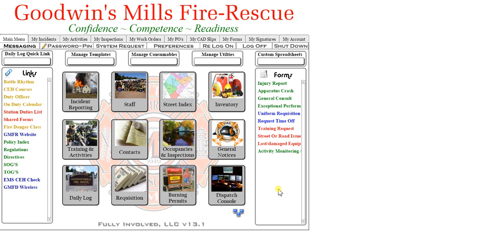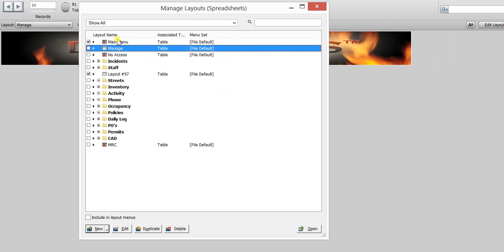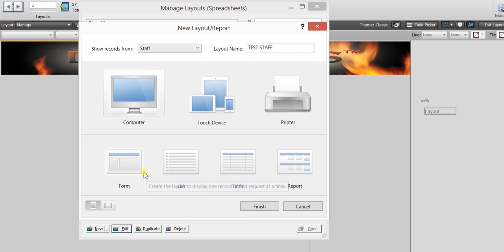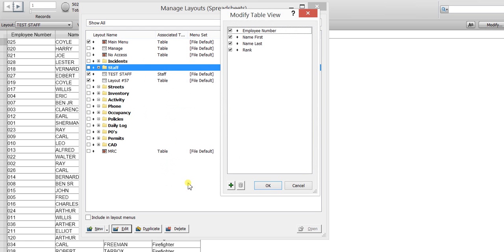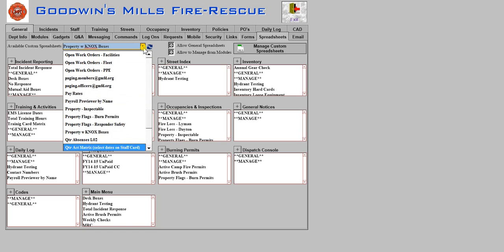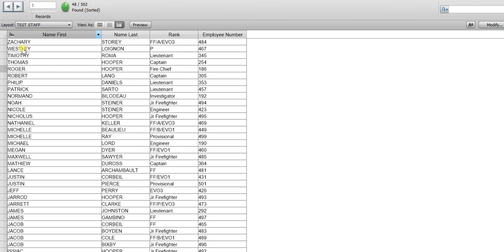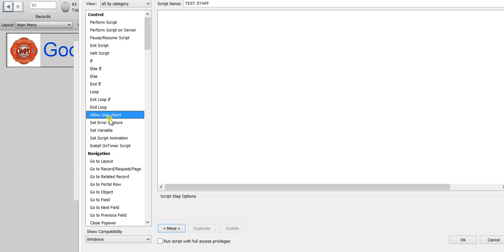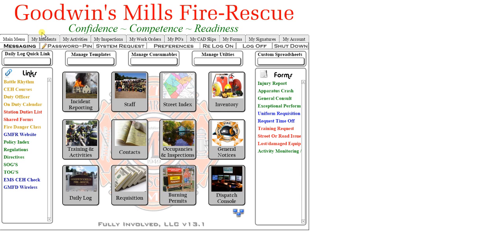DataTrac ES v13 Simple Custom Spreadsheet